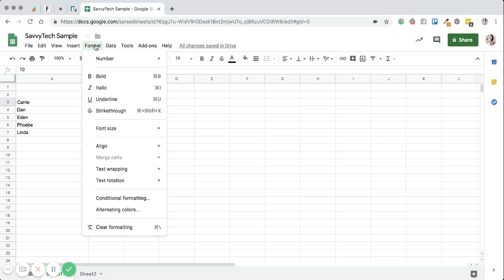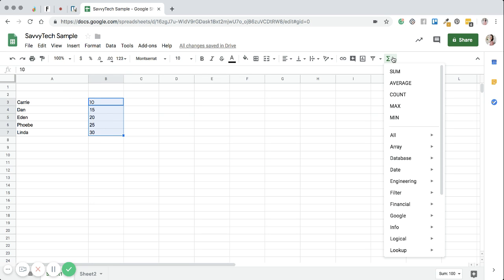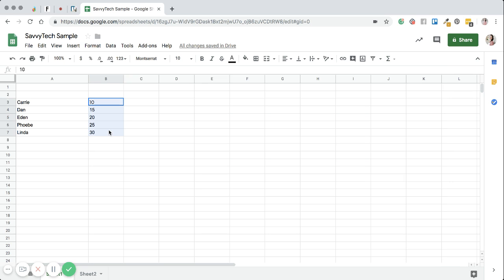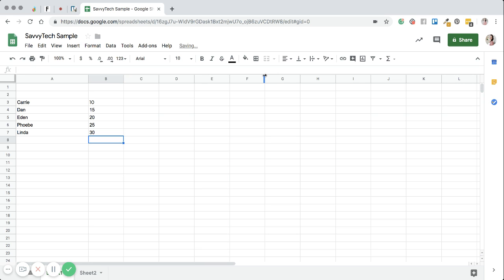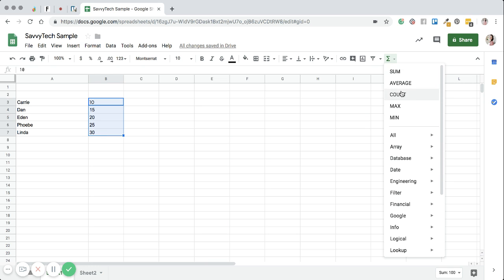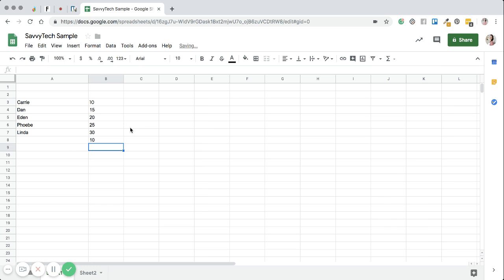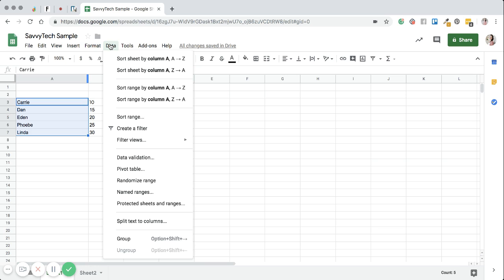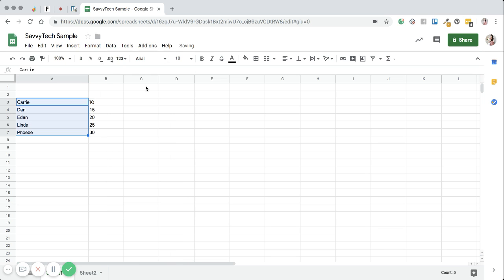How to Use Google Sheets Functions for Beginners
Are you still wasting time searching for how to use google sheet functions for beginners and still have nothing to show from it?
Discover a streamlined system to leverage your time and take your business to the next level.

Kaci & Rhonda

How to Create Simple Processes

Case Study:  6 Months to 6 Figures
Need a kick in the pants and want to implement inside your business with confidence?
Discover the essential systems Chelsie used to 3X her business in just 12 months.

Skip the Sales Page Workshop:
Kick overwhelm and discover a simple cash-injection system

Customers for Life Podcast:
Do you have a clear and easy-to-follow system for your customers that makes them feel seen and heard while at the same time leveraging your precious time? Let's turn disconnect into connections that build a community of customers for life.

ABOUT Kaci & Rhonda
Kaci and Rhonda are co-founders of Roots Mastermind and Customers for Life Podcast. We help business owners simplify the systems they need to take their business to the next level and confidently show up for their customers.

You’re the master of your craft, but you can’t see the forest for the trees and you're tired of playing the self-doubt, how do I get to the next level playlist home alone. We’ll help you make the back end of your business sexy so that you can amplify your strategy.

7DollarTech:
Tired of googling your way through your tech nightmare? Access ALL the tech tutorials you need to run your business all in one place. All tech tutorials include closed caption videos, downloadable transcripts, and audio all for just $7 a month. Cancel anytime.

Simple Systems:
Constantly spending countless hours figuring things out? Instantly feel more in control of your business in just 10 minutes a day.

Trello Business System: “You’ve saved me at least five hours a week!” Carol Jeffery
Constantly feeling all over the place when it comes to your business organization? It can feel like a non-stop loop, right? Passwords here, social over there … and links are EVERYWHERE!  That’s why we’re sharing our simple template to finally stop looping back every time you sit down to work.